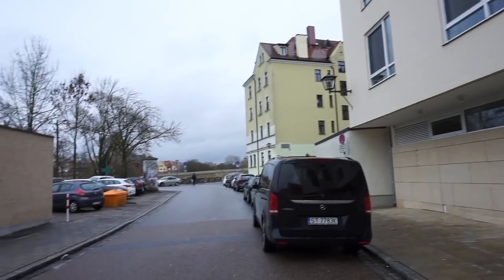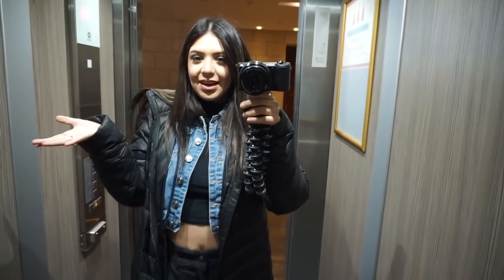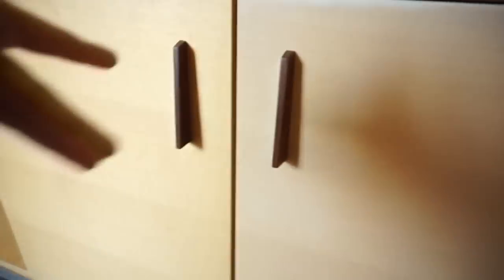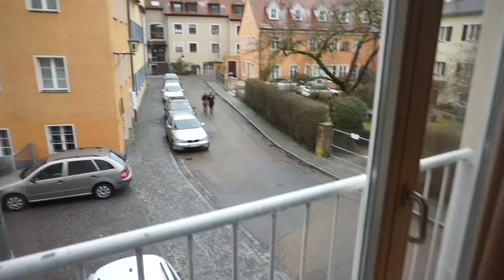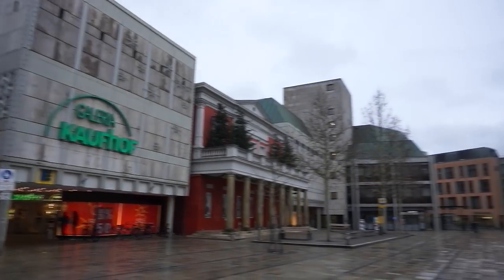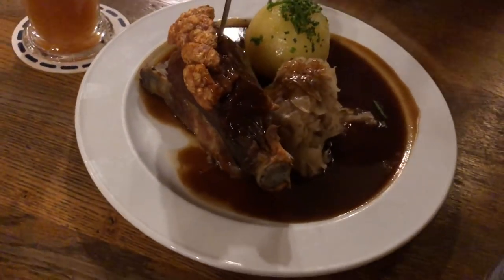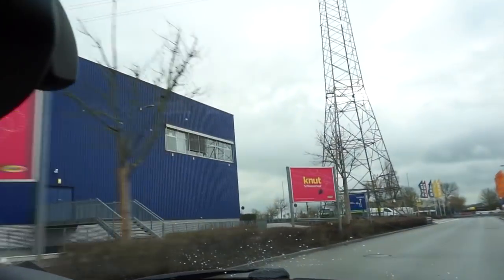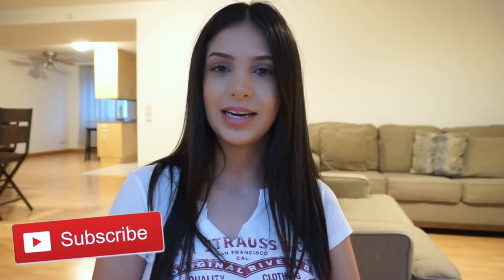WELCOME TO REGENSBURG GERMANY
First 2019 weekend getaway

(Phoenix and I have both been using Acorns for so long! You get money back each time you order from Uber Eats, get Uber rides, and so many more!) Great app to start investing! Trust me, it adds up!

Nathaly